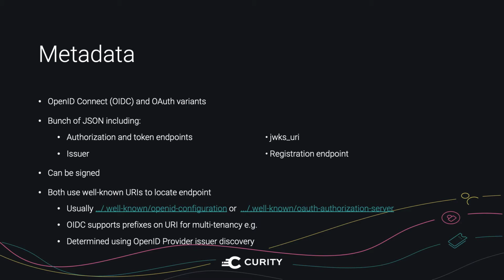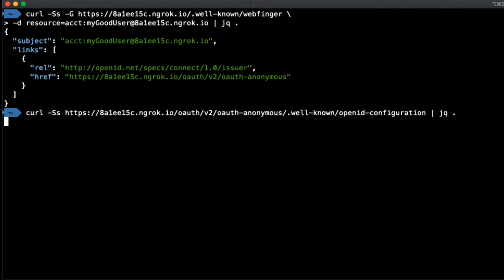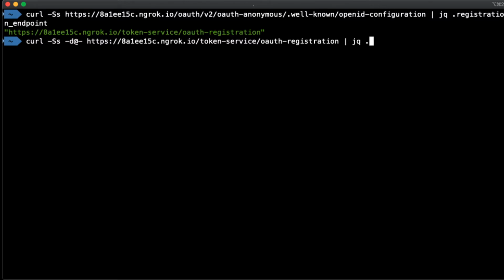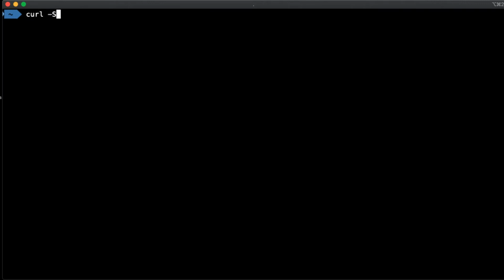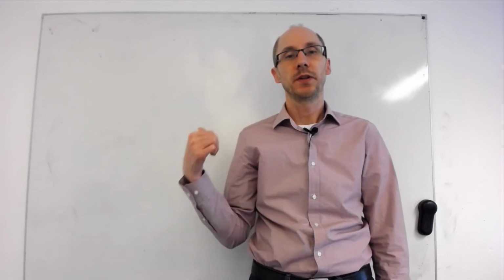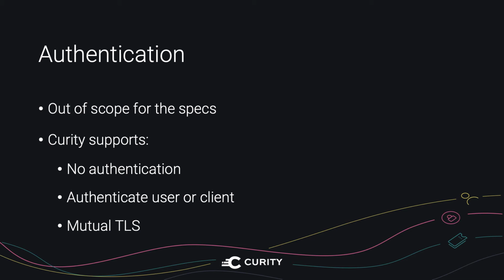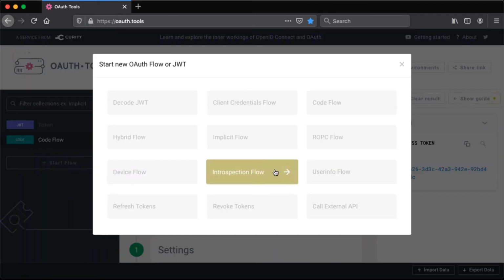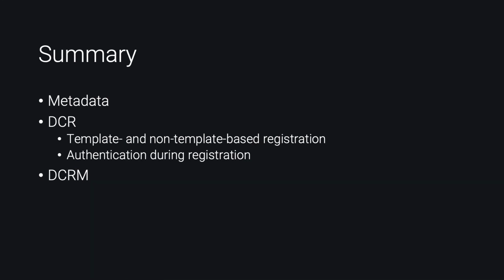Dynamic Clients and Metadata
OAuth and OpenID Connect define a standard metadata document that can be used by any client. Dynamic Clients are clients created on demand which enables many interesting use-cases. In this session we'll look at the Dynamic Client Registration standard and how to use it.

- Using Metadata in the Client
- What is Dynamic Client Registration
- The bootstrap token
- How is this obtained?
- DCRM - Managing the Client